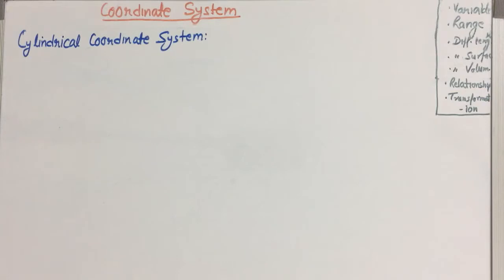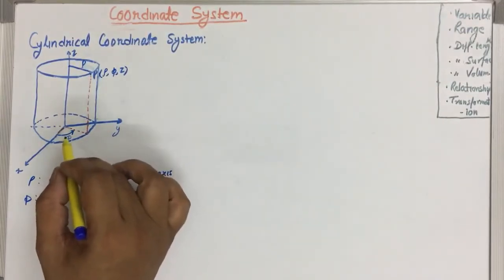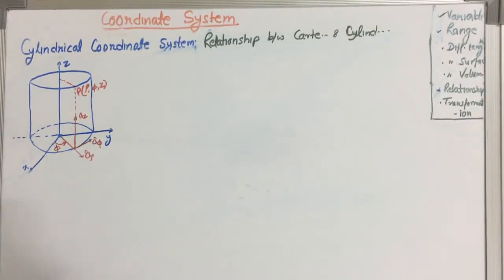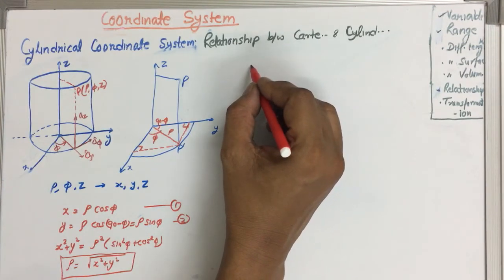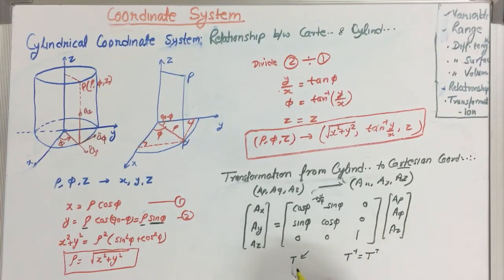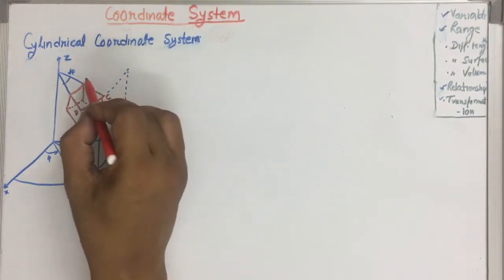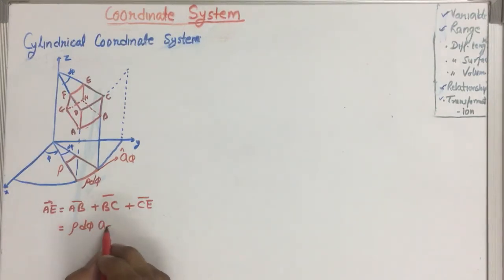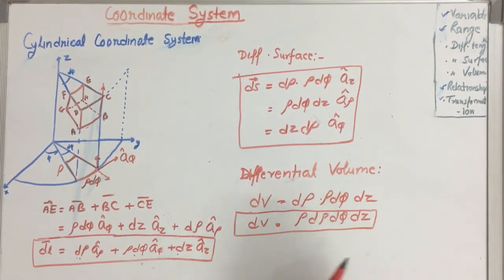Cylindrical Coordinate System_Lecture2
Coordinate System: Cylindrical-coordinate